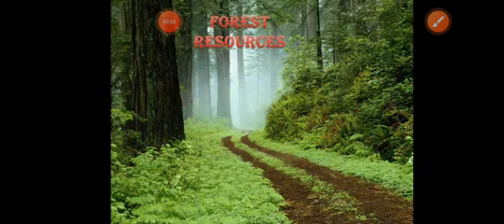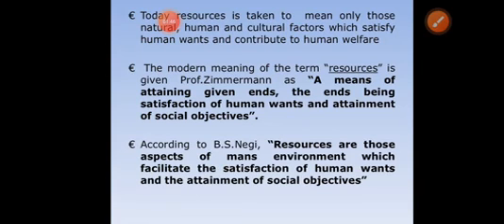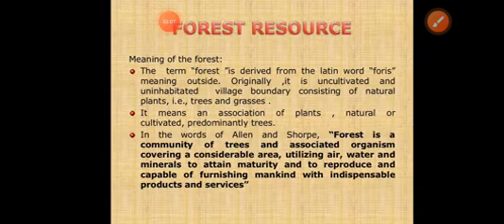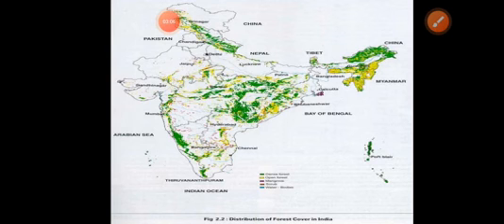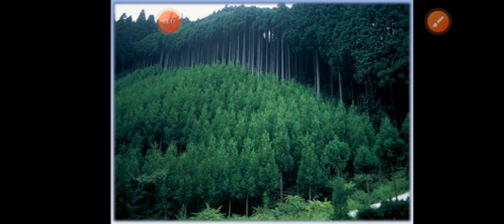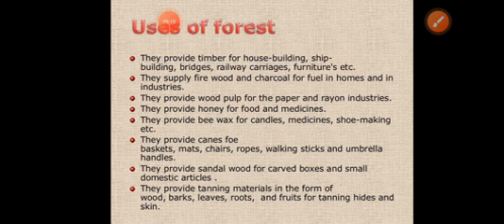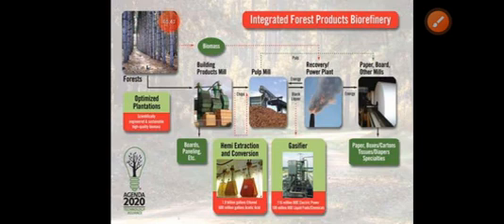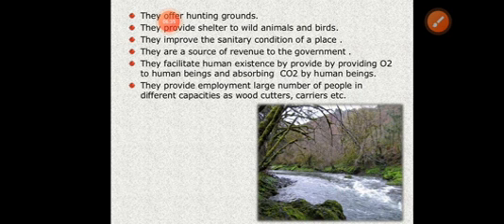FOREST RESOURCES, PRIYANKA R, Ist YEAR B.Ed., Kasturi College of Education, Coimbatore.